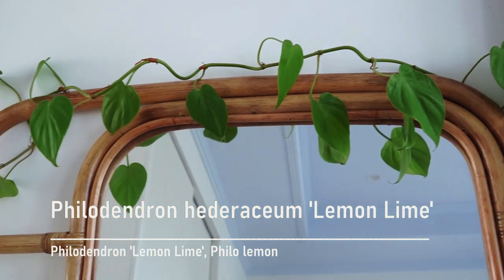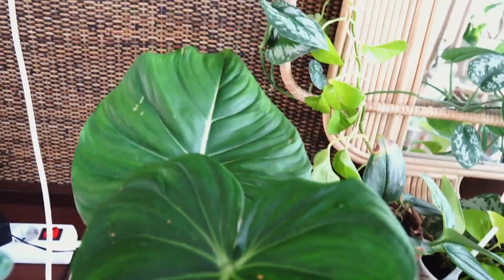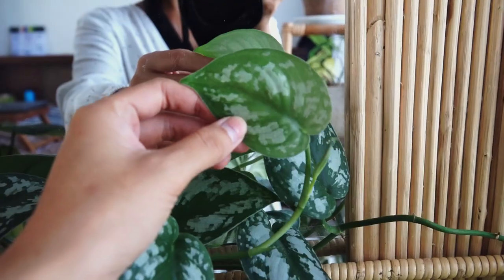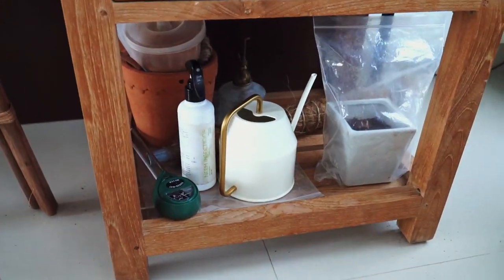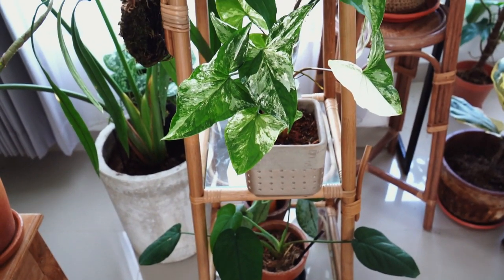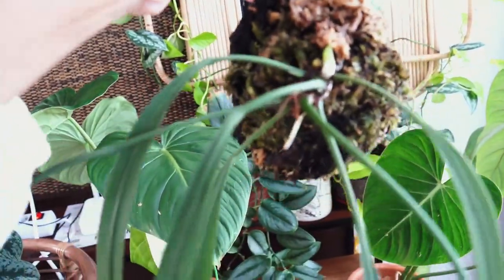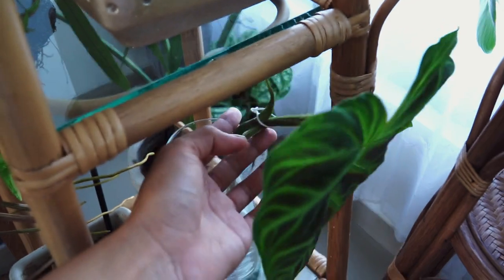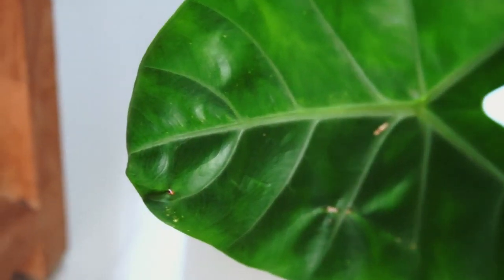HOUSEPLANT TOUR IN INDONESIA 2020 [Part 1]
Rattan mirorrs, shelf & plant stands on the video are from my home shop.

Plants in this video :
1. Philodendron Hederaceum 'Lemon' (Philo lemon)
2. Philodendron Hederaceum 'Brasil' **I forgot to mention this in the video lol.
3. Scindapsus pictus 'Exotica' (sirih lurik)
4. Philodendron pastazanum (Philodendron mcdowellii)
5. Philodendron gloriosum
6. Scindapsus treubii
7. Epipremnum aureum 'Lime' (not Neon sorry!), Pothos (sirih gading)
8. Scindapsus pictus 'Silver Splash'
9. Strelitzia nicolai, White-Bird of Paradise
10. Scindapsus pictus 'Argyraeus'
11. Alocasia 'Black Velvet'
12. Syngonium chiapense
13. Scindapsus pictus 'Silver Satin'
14. Anthurium vittarifolium
15. Syngonium podophyllum albo-variegatum
16. Philodendron verrucosum
17. syngonium podophyllum alba-variegatum, yellow variegated Syngonium
18. Alocasia 'Pink Dragon' [or ? Not 100% sure].

Cameo                     : my rescue cats Max, Cali, Bageera.
Musics                      : A lovers wishlist_keveta